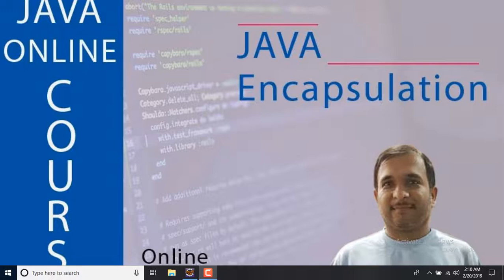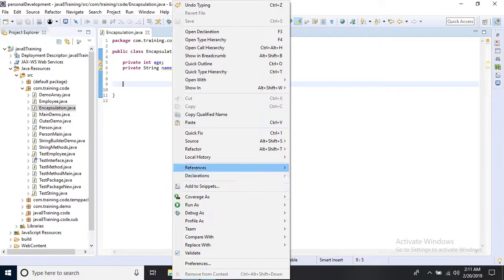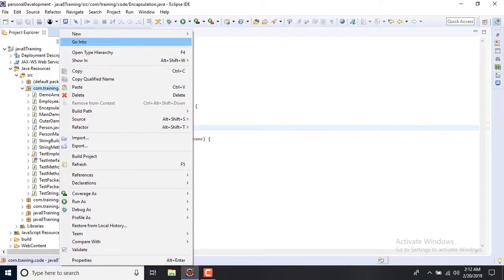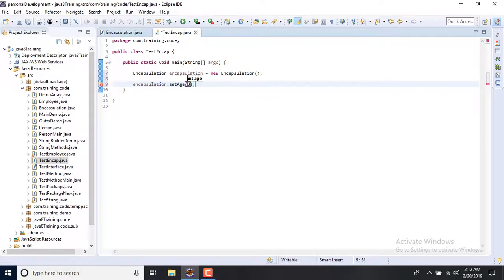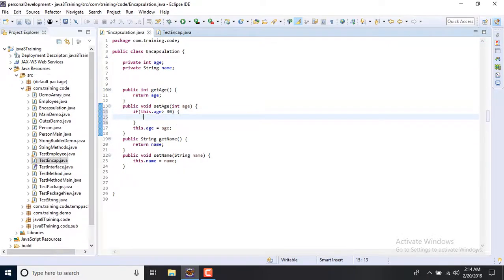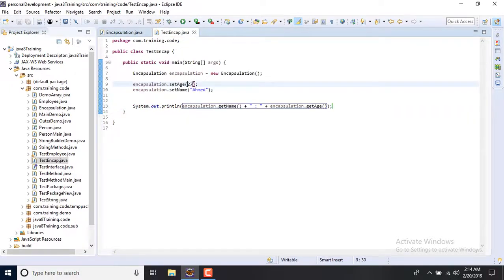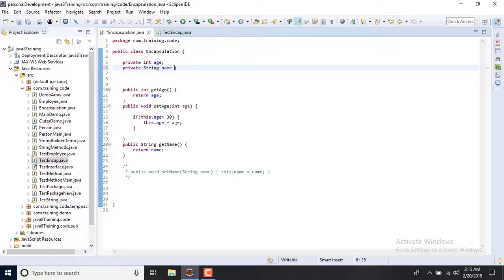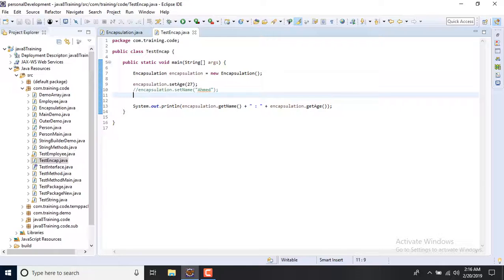Java Encapsulation Lecture